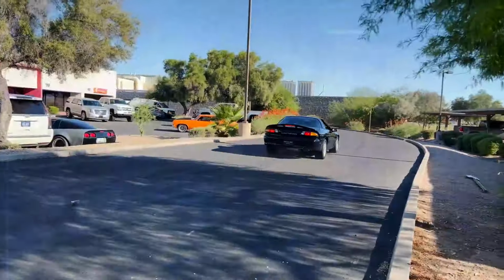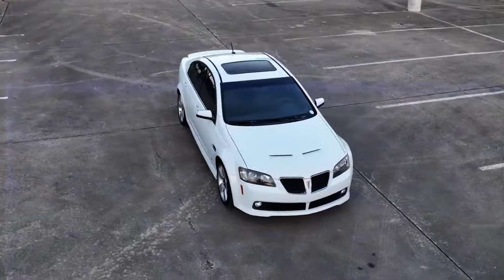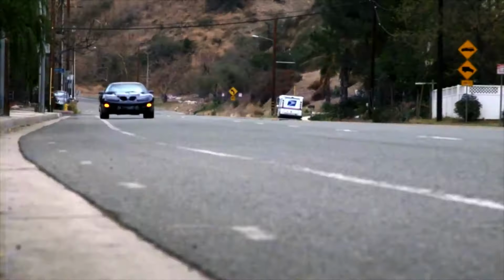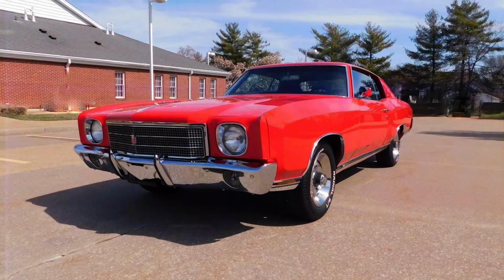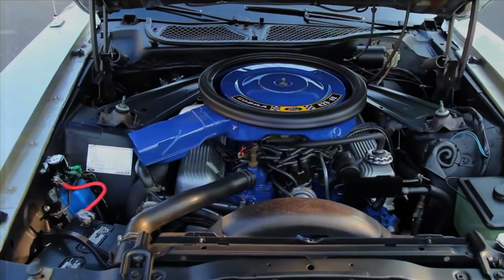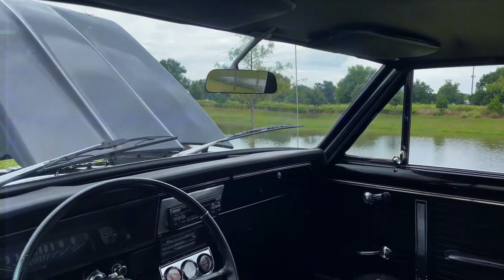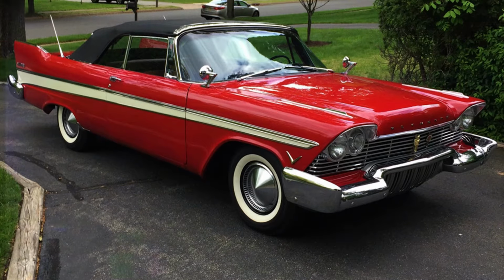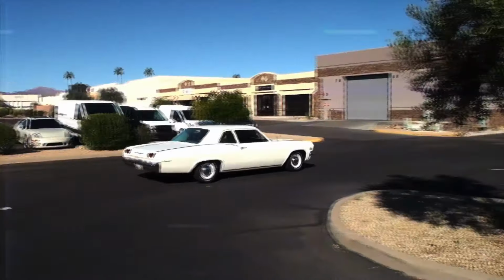Top 10 Crazy Sleeper Muscle Cars of All Time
Do you think all cars are what they seem? Have you ever seen a car that
looks boring on the outside, but is hiding a powerful machine underneath? These are called sleeper muscle cars and don't let their appearance fool you. Let's explore the top 10 sleeper cars ever made, starting from the newest to the oldest.

0:00 Intro
0:18 10- Pontiac G8 GT (2008 to 2009)
1:55 9- Chevrolet Camaro Z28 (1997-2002)
3:03 8- Pontiac Firebird Formula (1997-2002)
3:49 7- Chevrolet Monte Carlo SS 454
4:58 6- Oldsmobile 442
6:03 5- Ford Mustang Mach 1
7:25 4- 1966 Chevrolet Chevy II
8:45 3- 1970 A5 Ford Falcon
9:43 2- Plymouth Bel Air 427
10:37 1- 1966 Chevy Biscayne 427